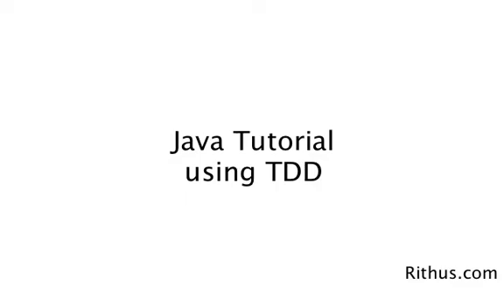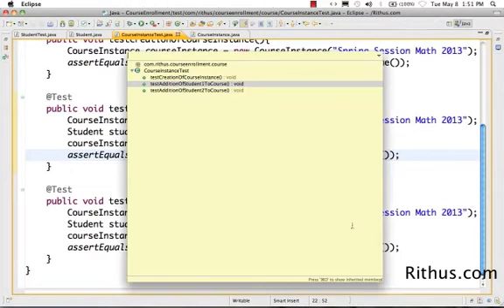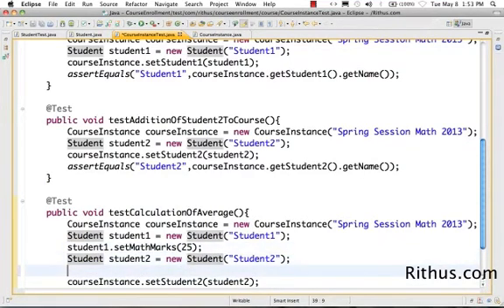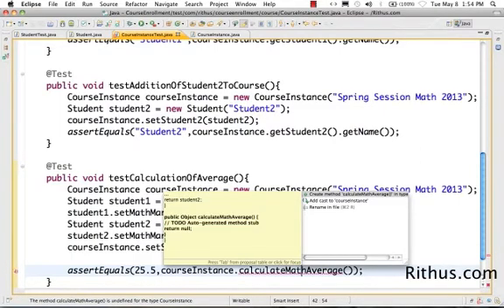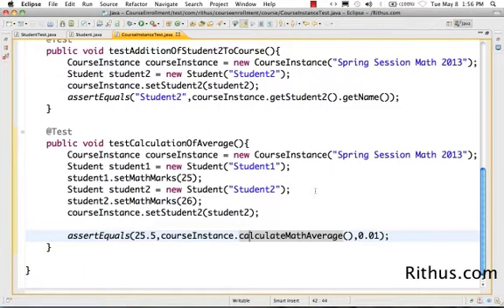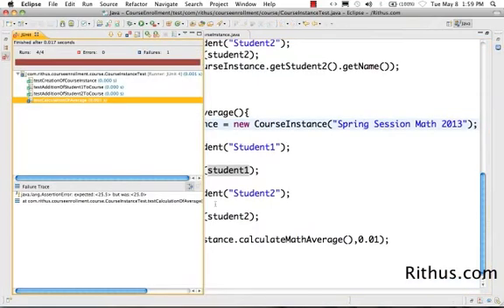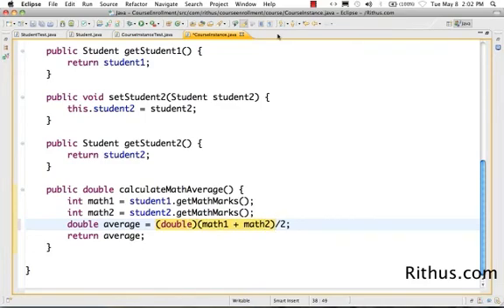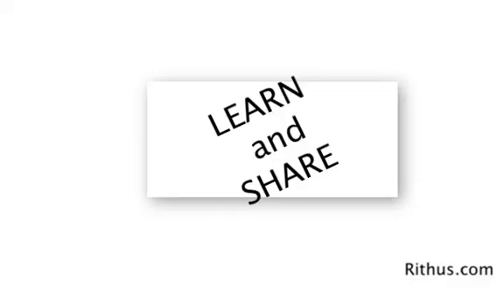Java Tutorial 12 - Calculate Average - Double and accuracy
30 Courses with 300,000 Learners

Other Popular Courses
Learn Java using TDD. Tutorial for beginners.